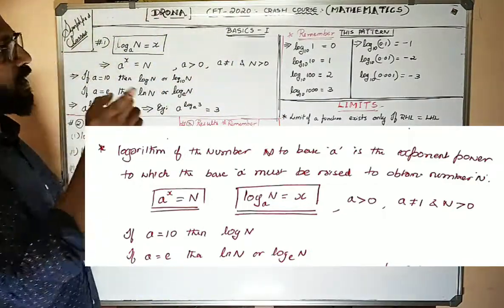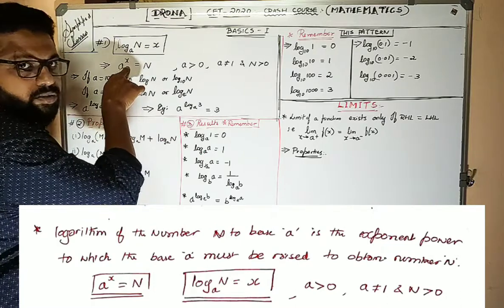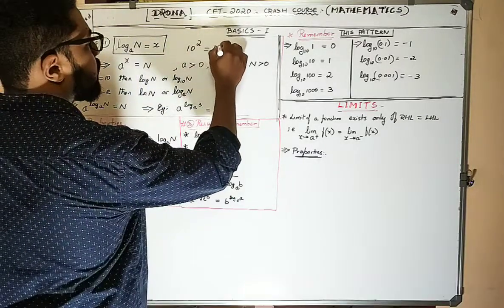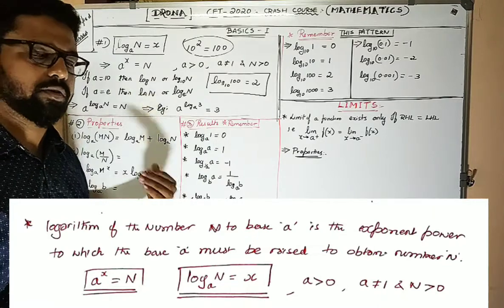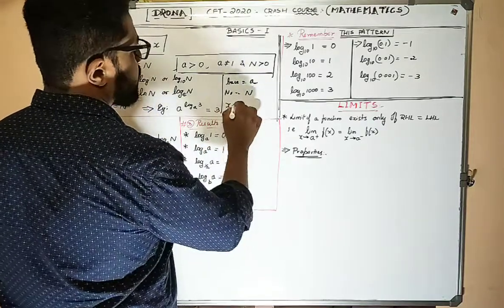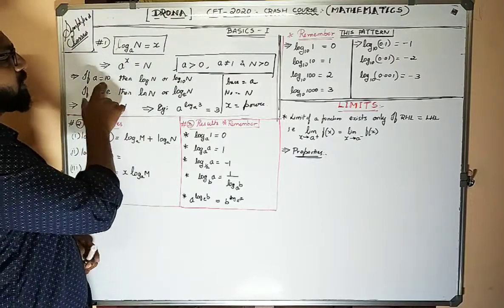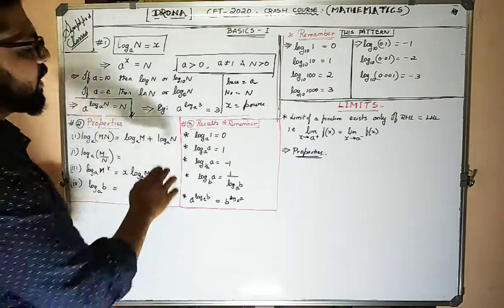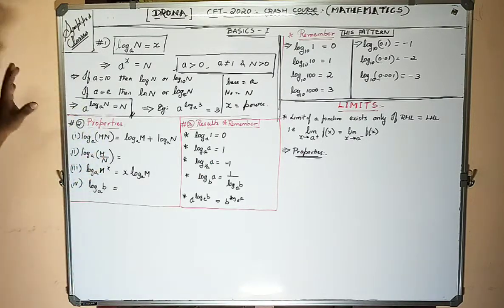Karnataka- CET crash course PART-1 ( MATHEMATICS)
Understanding of logarithmic functions